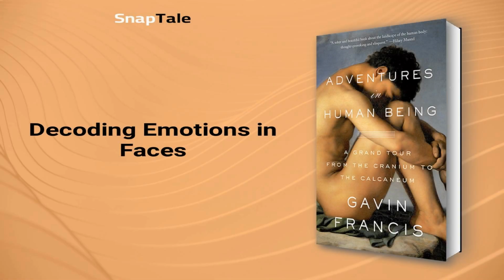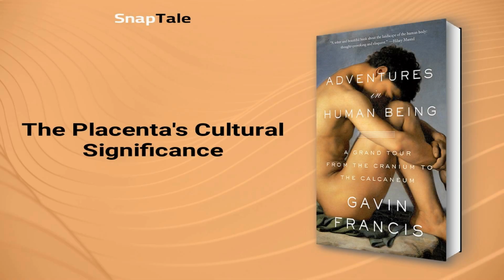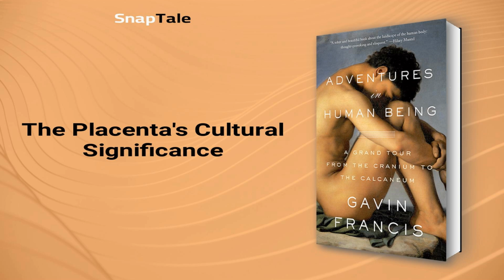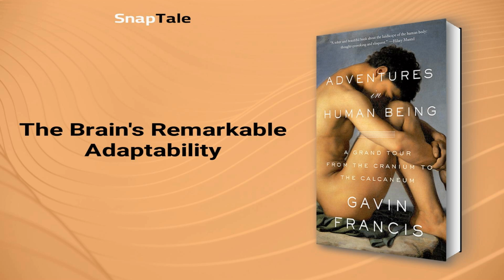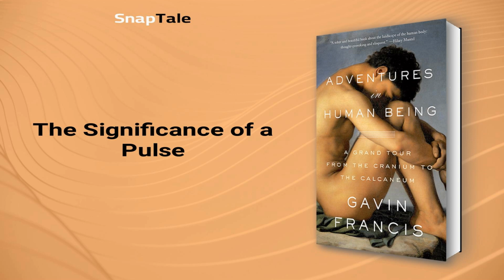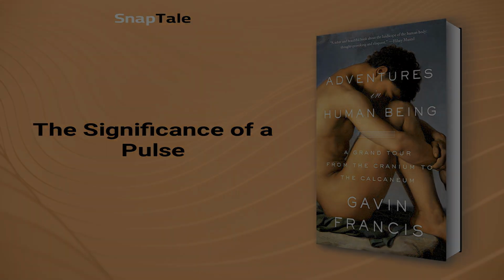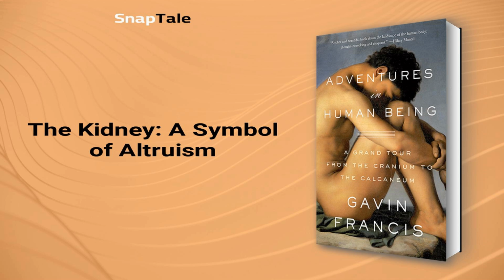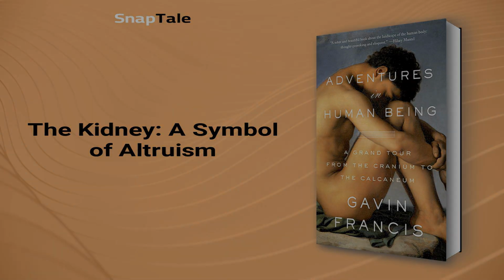Adventures in Human Being by Gavin Francis: 19 Minute Summary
*BOOK SUMMARY*

TITLE - Adventures in Human Being: A Grand Tour from the Cranium to the Calcaneum

AUTHOR - Gavin Francis

DESCRIPTION:
📖 Embark on a captivating journey into the hidden wonders of your own body with "Adventures in Human Being." Award-winning author and physician Gavin Francis masterfully combines medical stories, history, and philosophy to unravel the mysteries of our anatomy in an engaging, eye-opening 40-word summary.

TIMESTAMPS:
⌚ 00:00 Introduction
⌚ 01:03 Decoding Emotions in Faces
⌚ 03:53 The Placenta's Cultural Significance
⌚ 06:29 The Brain's Remarkable Adaptability
⌚ 09:04 The Significance of a Pulse
⌚ 11:48 Unraveling the Orgasm Mystery
⌚ 14:51 The Kidney: A Symbol of Altruism
⌚ 17:45 Bipedal Marvels of Evolution
⌚ 18:47 Final Recap